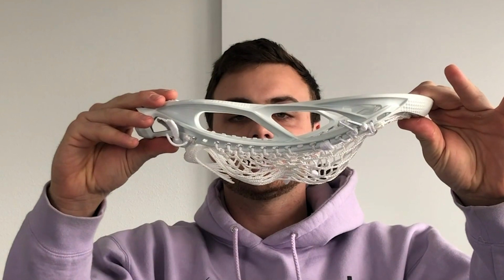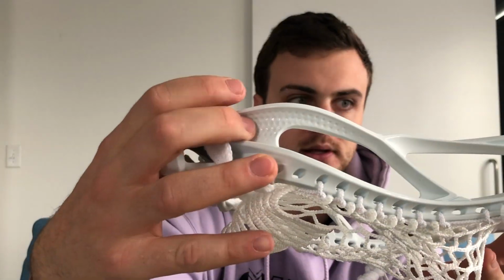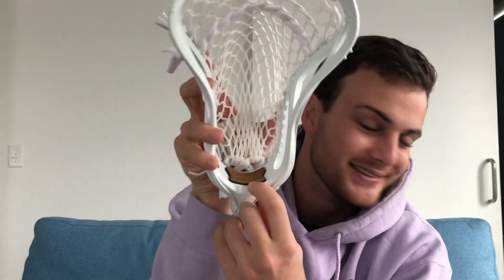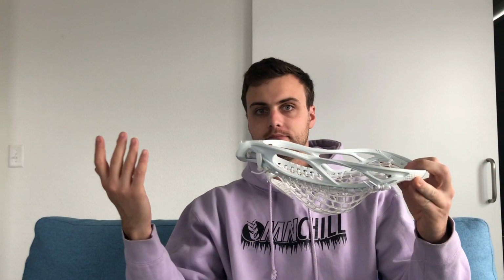STX STALLION OMEGA REVIEW